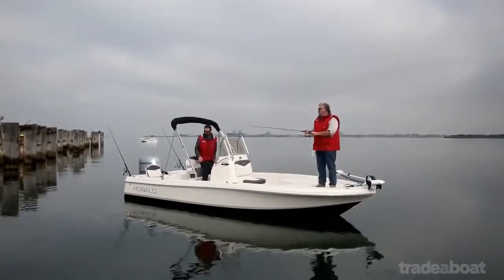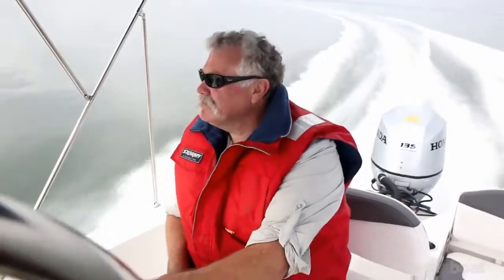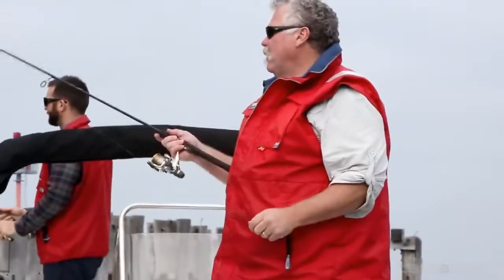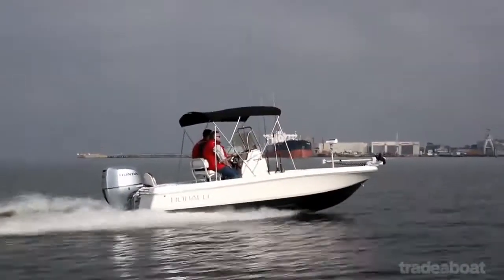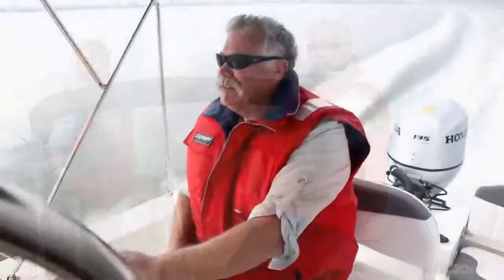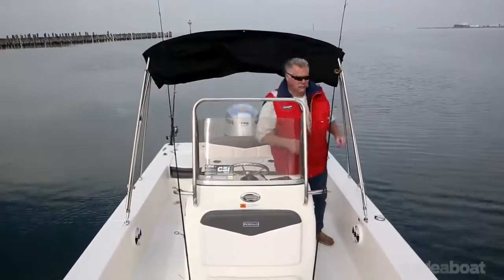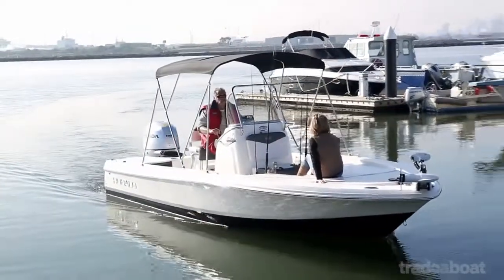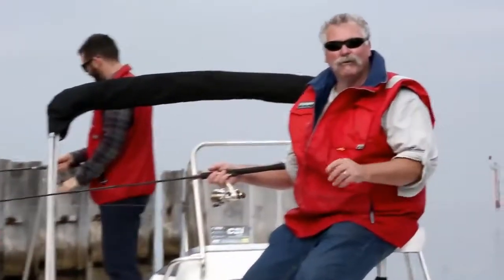Robalo Cayman 206: Boat Review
Join John 'Bear' Willis as he reviews the Robalo Boats Cayman 206, a fishing boat fitted with an Honda motor.